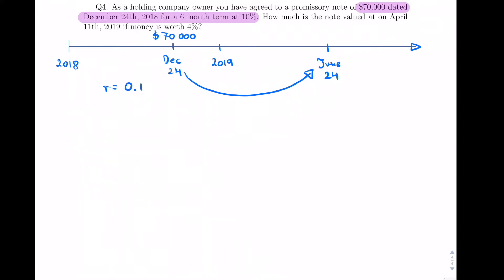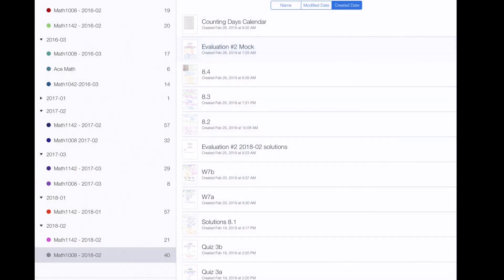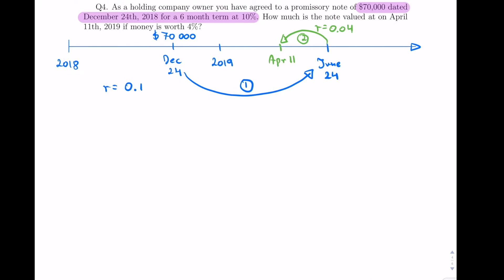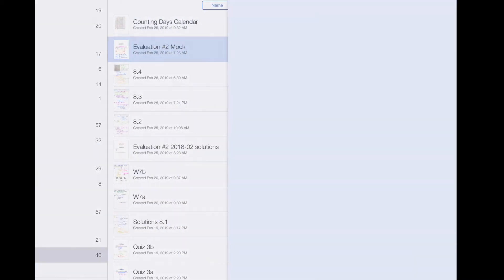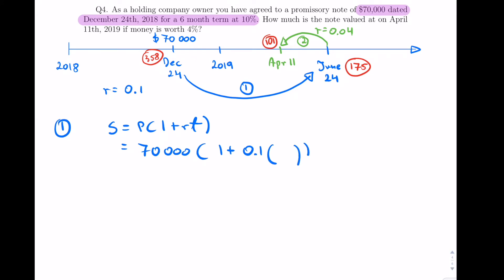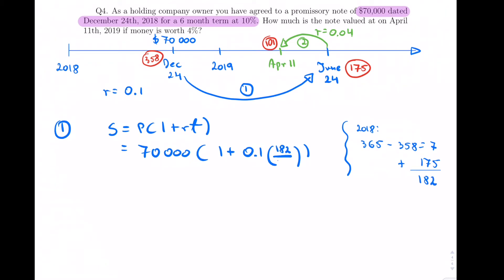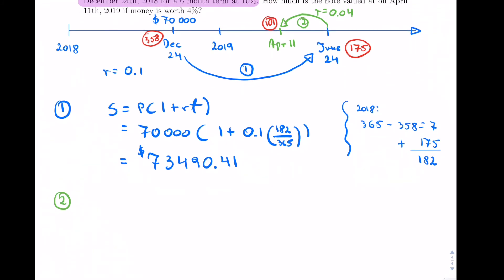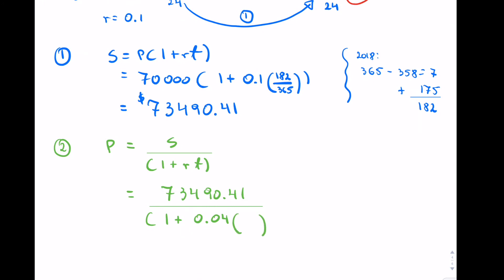Simple Interest Promissory Note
The example uses 365 days for a year. This choice will depend on what convention you adopt. In Canada (where this video was shot) exact interest is often used with the year being 365 days. In the US sometimes Banker's rule is used with 360 days. Make sure you consult your teacher/prof to see what convention you are to use.

Video created with Apple iPad using Notability